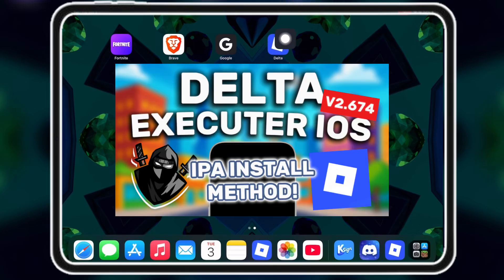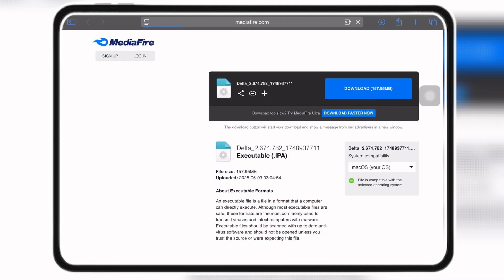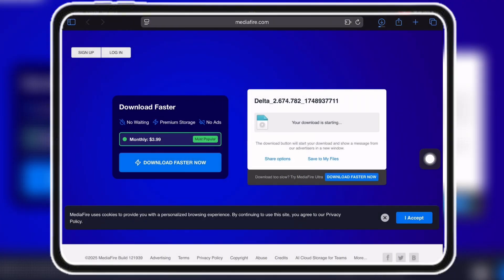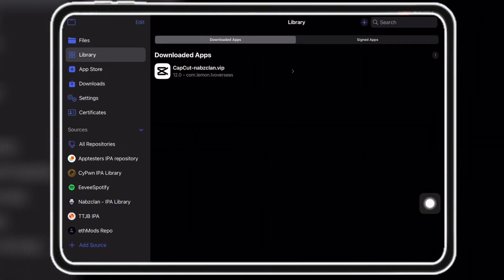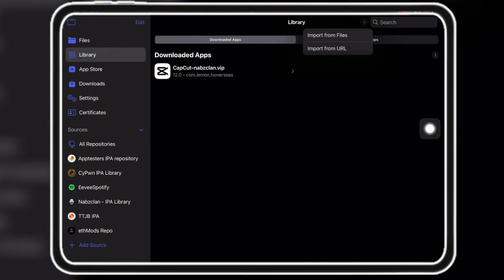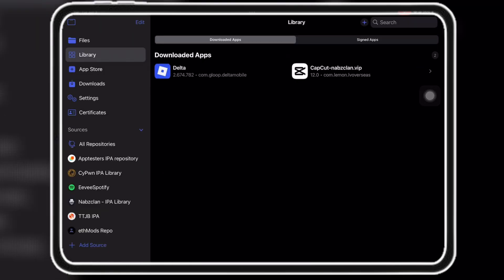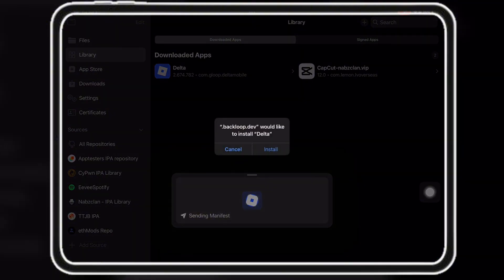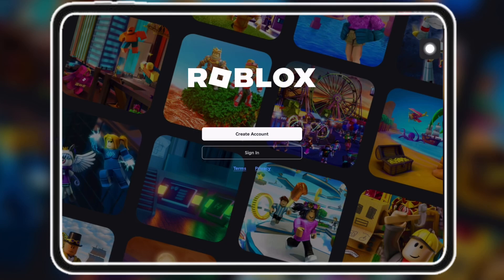Delta Executor Mobile V2.674 iOS Update for Roblox on iOS | Best Roblox Executor on iPhone & iPad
In this video, I’ll show you how to download and install the latest version V2.674 of Delta Executor for Roblox on your iOS device using E-Sign – no jailbreak needed!

✅ Important:
Make sure to delete any older version of Delta Executor before installing the new one to avoid errors or conflicts.

✅ Version 2.674 includes important bug fixes and improved performance— so make sure to update!

⚙️ In this video:
✅ How to install Delta Executor v2.674 using E-sign
✅ Where to download the latest IPA
✅ How to get the key (see video link below)

ESIGN INSTALL:

Latest Method to Install E-Sign on iOS | Install IPA Files on iPhone & iPad(No PC) iOS 15 - iOS 18.5

INSTALL KSIGN :

[New Update] Install K-Sign on iOS | Install IPA Files on iPhone & iPad (No PC ) iOS 15 - iOS 18.5

FEATHER SIGNER INSTALL:

FREE! Install Feather Signer on iOS & Install IPA files on iPhone & ipad NO PC – Works on iOS 16-18!
Soon

SCARLET INSTALL:

Soon

delta executor new update v2.674 ipa
delta executor latest update on ios
delta executor new update ios v 2.674
delta executor upgrade version
delta executor v2.674 ipa
delta executor
roblox executor
roblox executor
executor roblox
roblox exploit
roblox hack
roblox byfron bypass
free roblox exploit